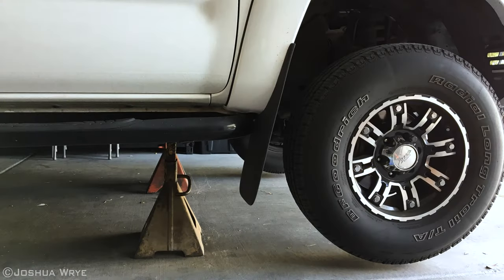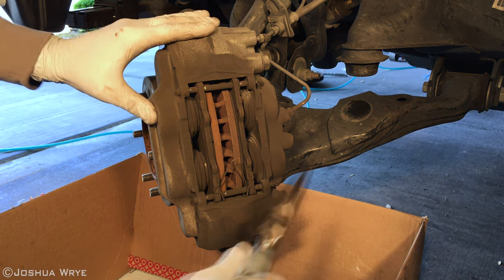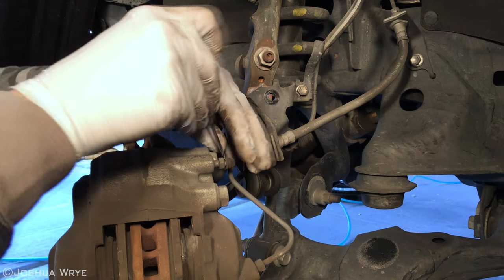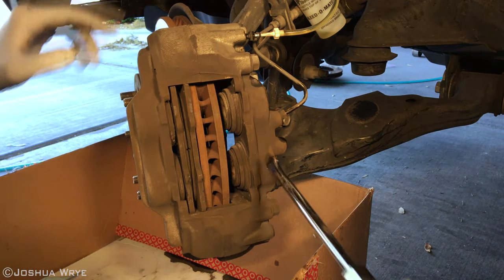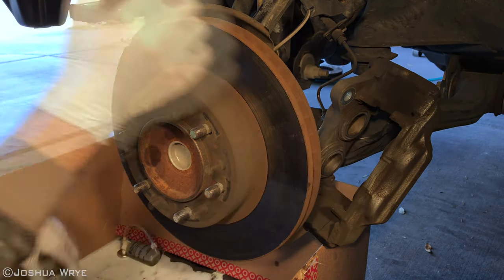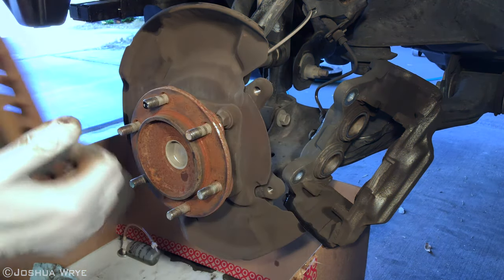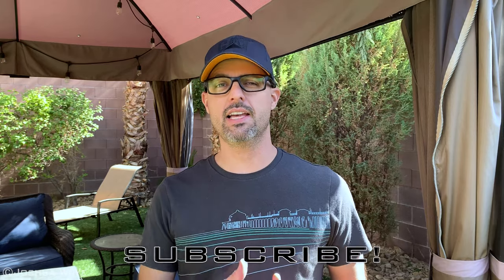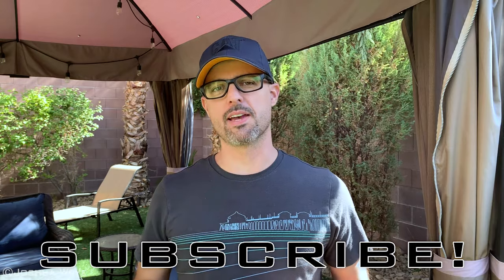How to Replace Front Brake Pads on Your Toyota Tacoma [4K]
How to Replace Front Brake Pads on Your 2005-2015 Toyota Tacoma [4K]

This video shows you how to replace the front brake pads and rotors on a 2009 Toyota Tacoma Prerunner. Approximate labor cost savings: $200-250. Approximate time of completion for DIYers: 60-90 minutes. Watch in 4K for the best viewing experience.

|  FIND IT FAST  |
00:00 - Jack Stand & Engine Prep
00:35 - Wheel Removal
01:04 - Brake Pad Removal
01:55 - Brake Assembly Prep
02:11 - Mounting the Brake Bleeder Kit
02:45 - Brake Caliper Prep
03:01 - Brake Pad Removal
03:25 - Compressing Brake Caliper Pistons
04:38 - Brake Caliper Removal
04:49 - Brake Rotor Removal
05:25 - Brake Caliper Cleaning
05:52 - Brake Rotor Re-installation
06:03 - Brake Caliper Re-installation
06:58 - Brake Pad Installation
08:51 - Brake Line Re-installation
09:00 - Wheel Re-installation
09:56 - Wheel Torquing (85 ft-lbs)
11:04 - Bloopers

|  PARTS  |
Genuine Toyota Brake Pads:
Brake Bleeding Kit (can be purchased for around $8.50-$22:
Disc Caliper Lube:

|  TOOLS  |
Ratchet, 14mm, 17mm & 19mm Sockets, 4-inch & 6-inch Extensions (All 3/8"):
Metric Wrench Set (10mm Wrench Needed):
Screwdriver Set:
Torque Wrench (can be purchased for $40-130 or rented from an auto part store):
(Less Expensive)
(More Expensive)
Fasmov Solid Rubber Heavy Duty Wheel Chock (2-Pack):

|  TIPS  |
Always unplug the battery's negative terminal before doing any work on your engine - especially electrical work.
I used a jack underneath the car to raise the tire approx. two (2) inches off the ground:
Using medical gloves (as seen in the video) allow you to keep your hands clean of dirty engine parts: